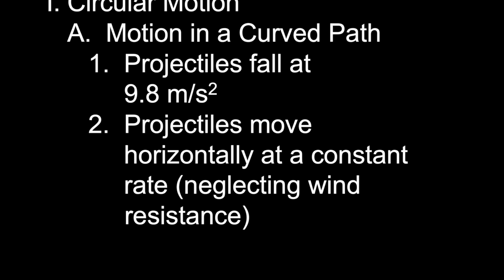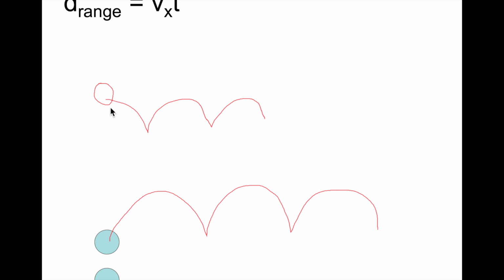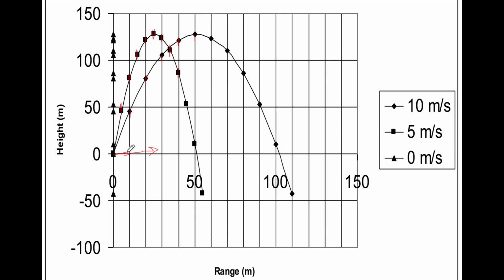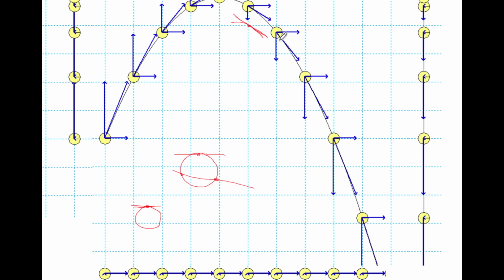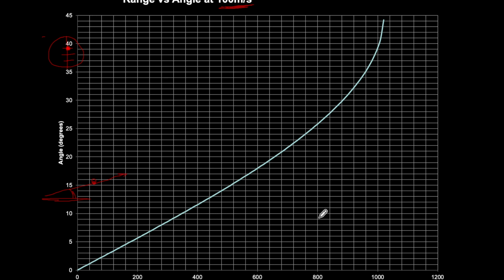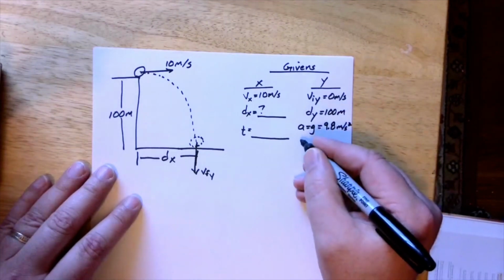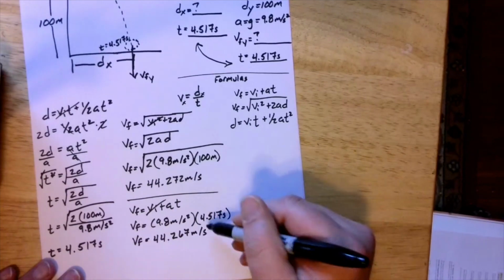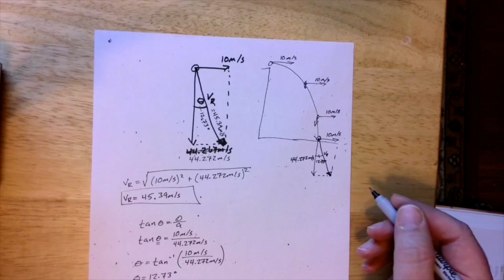Physics - Projectiles - #1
This video is about Physics - Projectiles - #1